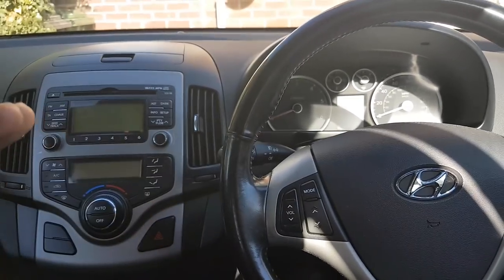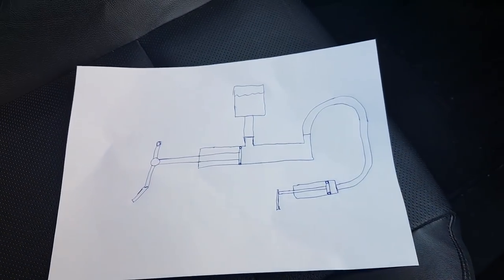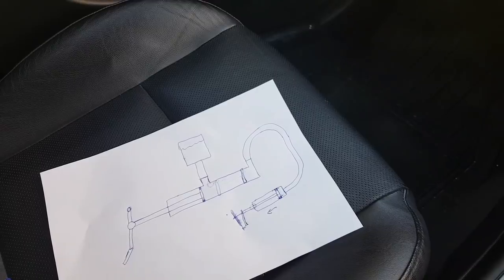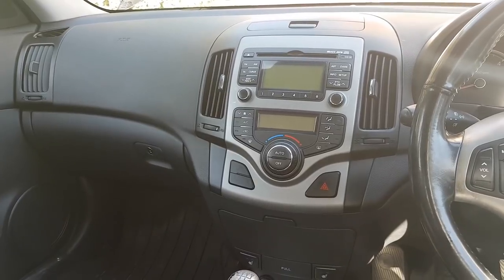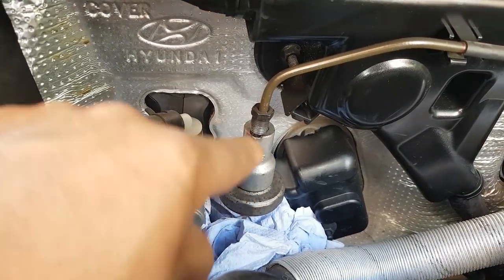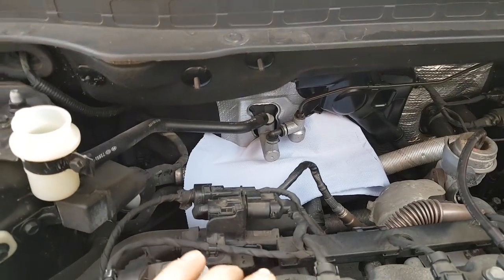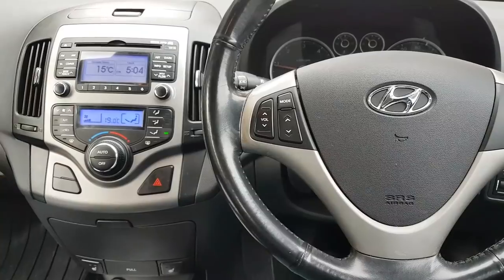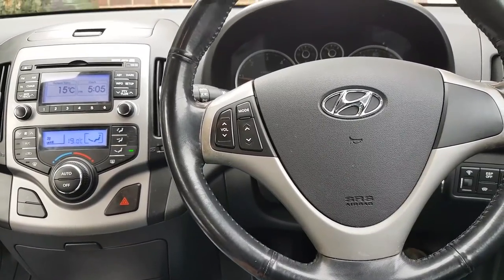Hyundai i30 2007 clutch problems. Fault finding and repair.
Hi

This car came to me with a clutch problem.
Even with the pedal fully pressed, was difficult to engage gears, mainly when stationary.
To engage reverse, you would always grind the gears... was like if the clutch was not fully disengaged, even though the pedal fully pressed...

And sorry for missing something on my poor explanation...
Yes, if the seals of the master cylinder were leaking, I woul probably see oil inside the car, and would be losing the oil level on the reservoir...
Add the above to the explanation...😉

Follow me on this video to find out what was the problem in this case...